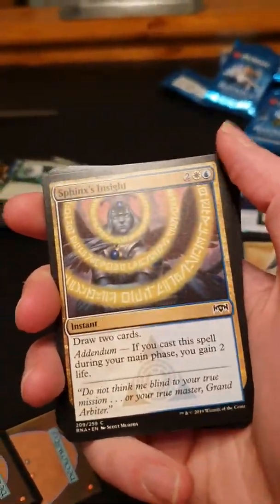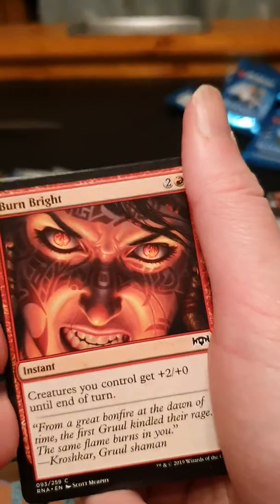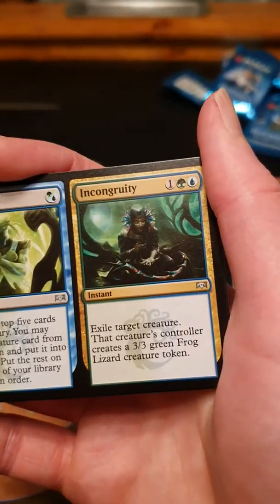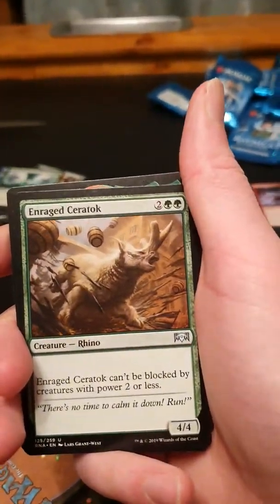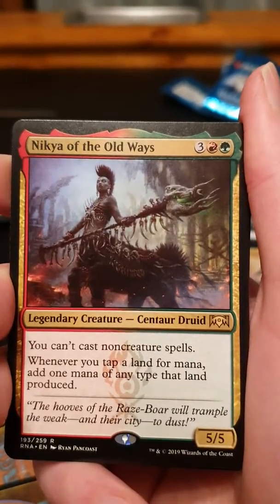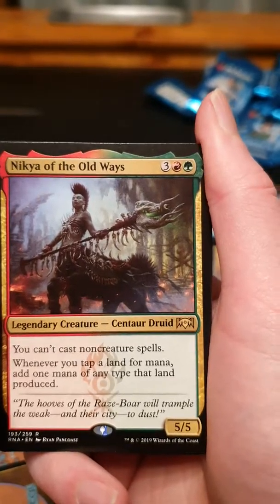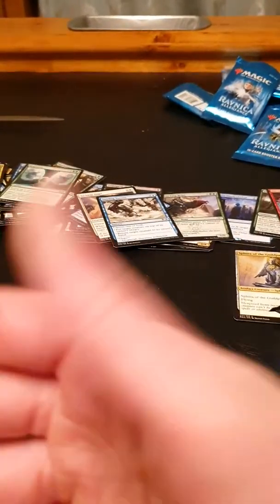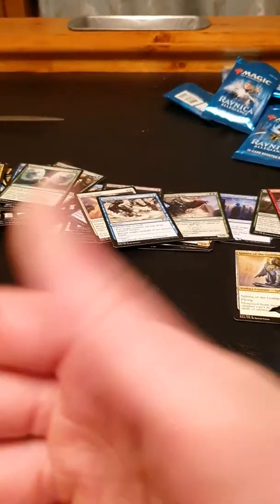Ravnica Allegiance Part 14